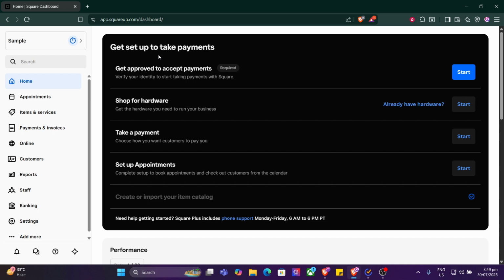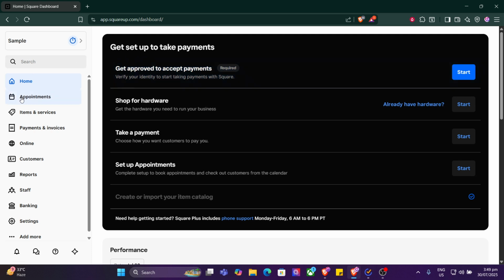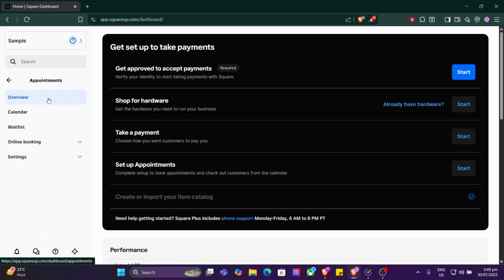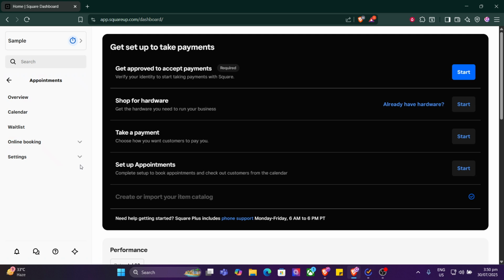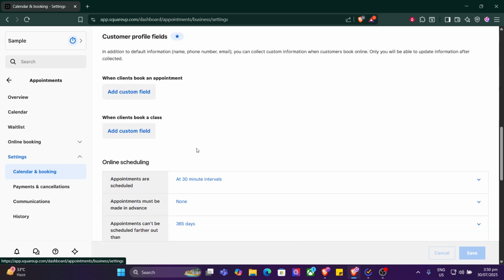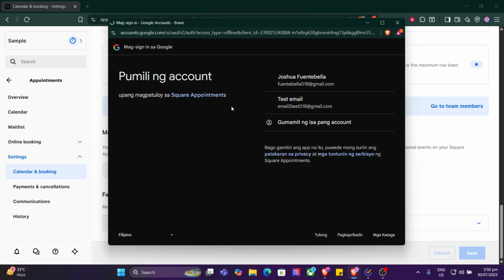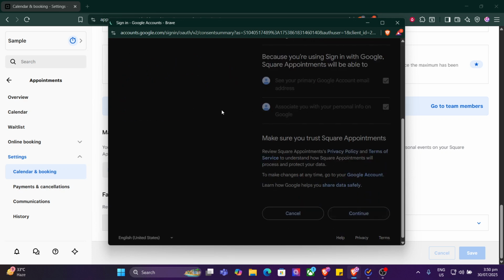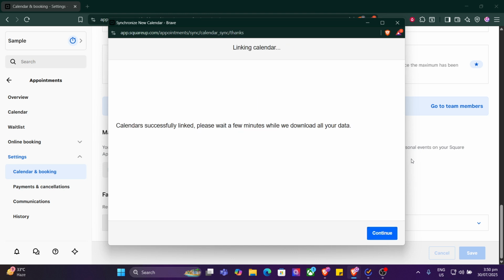How to Sync Square Appointments with Google Calendar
Tired of double-booking or missing appointments? In this tutorial, you'll learn how to sync Square Appointments with Google Calendar to keep all your bookings and events in one place—automatically!